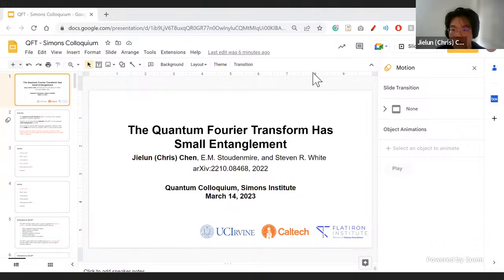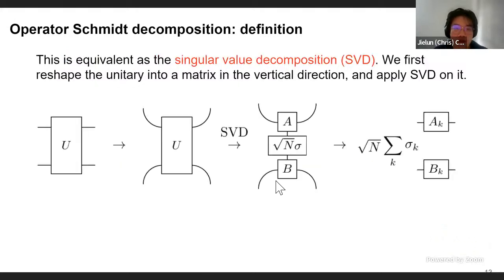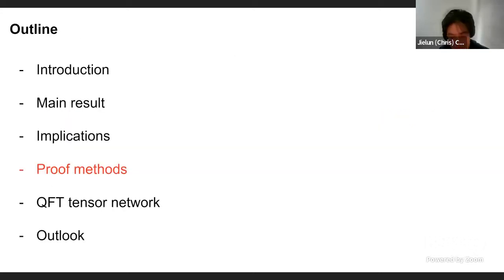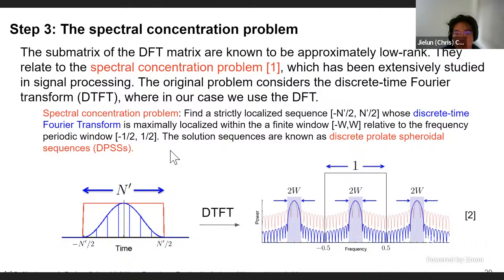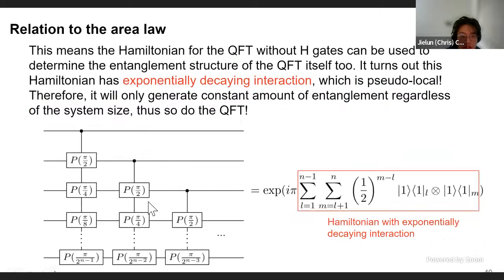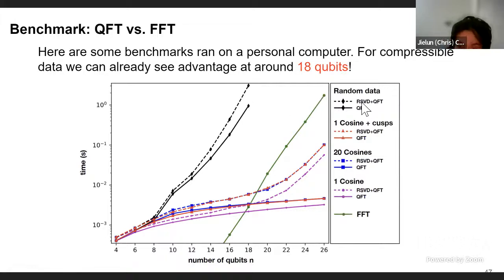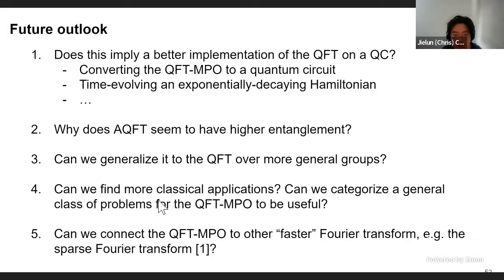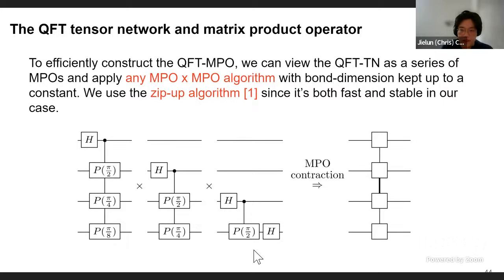The Quantum Fourier Transform Has Small Entanglement | Quantum Colloquium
Chris (Jielun) Chen (Caltech)
Panel discussion (0:47:25): Stefanos Kourtis (University of Sherbrooke), Miles Stoudenmire (Flatiron Institute), and Frank Verstraete (University of Cambridge). Moderated by Umesh Vazirani (UC Berkeley)

Quantum Colloquium

The Quantum Fourier Transform (QFT) is a key component of many important quantum algorithms, most famously as being the essential ingredient in Shor's algorithm for factoring products of primes. Given its remarkable capability, one would think it can introduce large entanglement to qubit systems and would be difficult to simulate classically. While early results showed QFT indeed has maximal operator entanglement, we show that this is entirely due to the bit reversal in the QFT. The core part of the QFT has Schmidt coefficients decaying exponentially quickly, and thus it can only generate a constant amount of entanglement regardless of the number of qubits. In addition, we show the entangling power of the QFT is the same as the time evolution of a Hamiltonian with exponentially decaying interactions, and thus a variant of the area law for dynamics can be used to understand the low entanglement intuitively. Using the low entanglement property of the QFT, we show that classical simulations of the QFT on a matrix product state with low bond dimension only take time linear in the number of qubits, providing a potential speedup over the classical fast Fourier transform (FFT) on many classes of functions. We demonstrate this speedup in test calculations on some simple functions. For data vectors of length 10^6 to 10^8, the speedup can be a few orders of magnitude.

Bio: Chris (Jielun) Chen is a first-year graduate student at Caltech, (tentatively) supervised by Garnet Chan and John Preskill. Previously he was an undergrad at UC Irvine, with research experiences under Steve White. He's interested in the interface of quantum information and tensor network theory.